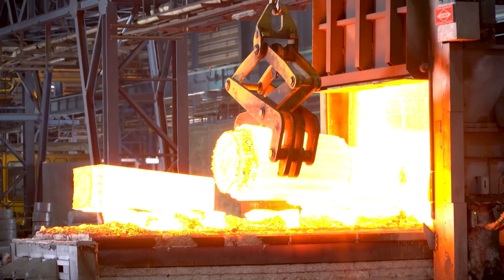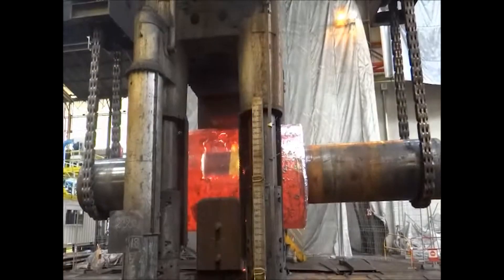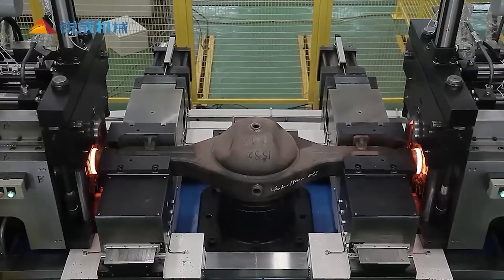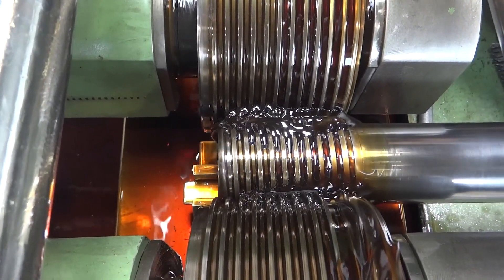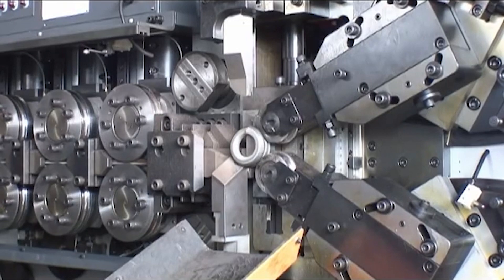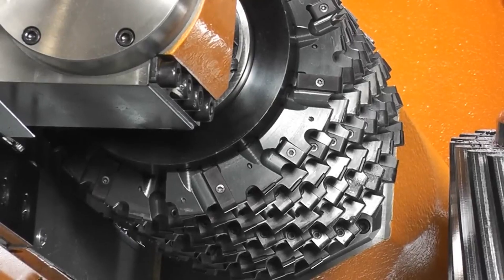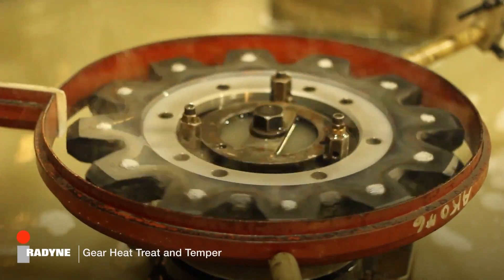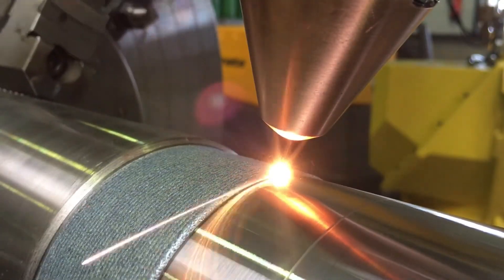Heavy Duty Steel Work | Heavy Metal Work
00:00 Hydraulic Forging Hammer (Open/closed die Hammer)
03:04 Friction Welding
04:14 Powder Metallurgy
05:27 Thread and Spline Rolling
06:47 Hot Winding A spring
08:08 CNC Spring Coiler
08:50 Gear Shaping
09:34 Gear Hobbing
10:11 Gear Broaching
11:08 Gear Heat Treatments
13:21 Laser Cladding

This mesmerizing video will takes you through a modern manufacturing facility, showcasing an array of incredible industrial processes. We witness the 10,000-ton force of a hydraulic forging press shaping red-hot steel into massive forms. The extreme heat and pressure of friction welding fuses metal pieces together in a shower of sparks. Thread and spline rolling machines impressively form threads and splines on metal rods with powerful rolling dies. Gear cutting machines precisely cut gear teeth into metal using specialized tools.

We also observe the futuristic process of powder metallurgy, where metal powders are compacted and sintered into incredibly durable parts. Laser cladding melts metal alloys directly onto surfaces to build up wear resistant layers. Metals undergo various heat treatments to improve their structure and properties. Lasers provide targeted heating to selectively harden metal surfaces. A spring coiling machine expertly winds steel rods into tight precision springs.

Throughout the footage, viewers gain an appreciation for the scale, intricacy, and continuous innovation of modern manufacturing. Hulking hydraulic presses, red-hot forgings, showers of sparks, and futuristic lasers reveal the feats of engineering that enable these state-of-the-art industrial processes. The choreography of mega machines and metalworking is mesmerizing. This inside look conveys the impressive capabilities of contemporary industry.